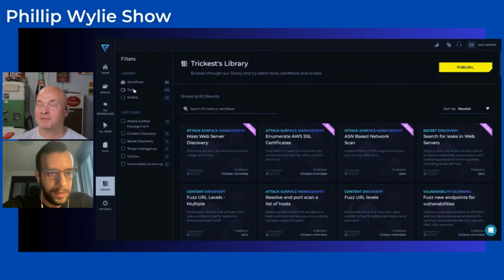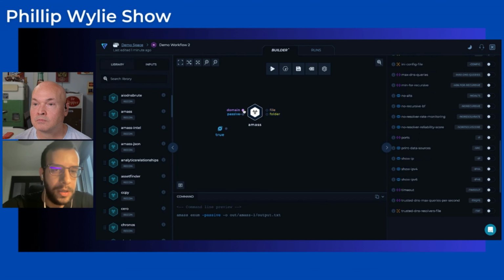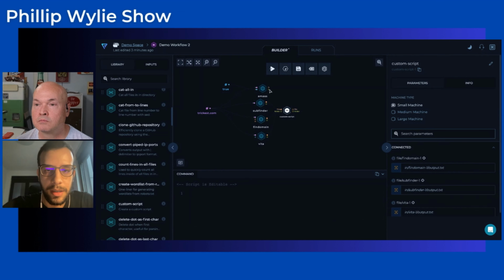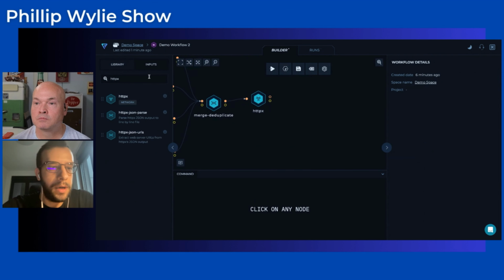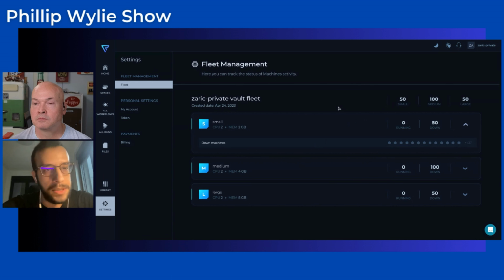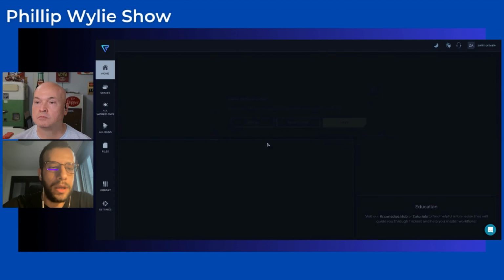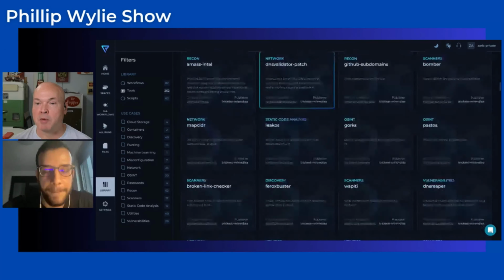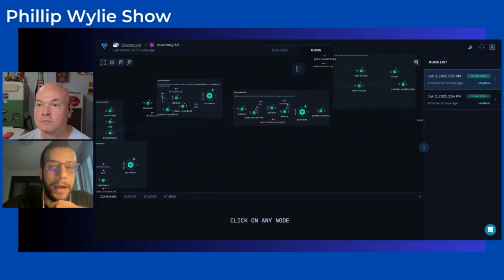The Power of Bug Bounty Automation with Nenad Zaric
About The Guest(s):
Nenad Zarick is a cybersecurity expert and the founder of Trickest, a platform that automates offensive security workflows. With over 15 years of experience in the field, Nenad has a deep understanding of bug bounty programs and the importance of automation in cybersecurity.

Summary:
In this episode, Phillip interviews Nenad Zaric, the founder of Trickest, a platform that automates offensive security workflows. Nenad shares his background in cybersecurity and how he got started in bug bounty programs. He emphasizes the importance of automation in bug bounty and explains how Trickest can help bug hunters optimize their efforts. Nenad gives a live demo of the platform, showcasing its features and capabilities. He also discusses the scalability of the platform and the benefits of automation in the future of cybersecurity.

Key Takeaways:
Bug bounty hunters need to automate their workflows to be successful.
Trickest allows users to easily automate offensive security workflows without the need for manual scripting.
The platform integrates various tools and provides a visual interface for building workflows.
Users can schedule workflows and execute them on multiple machines for scalability.
Automation is the key to the future of cybersecurity and can save time and improve efficiency.